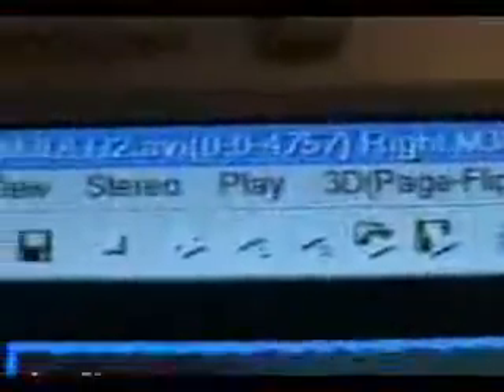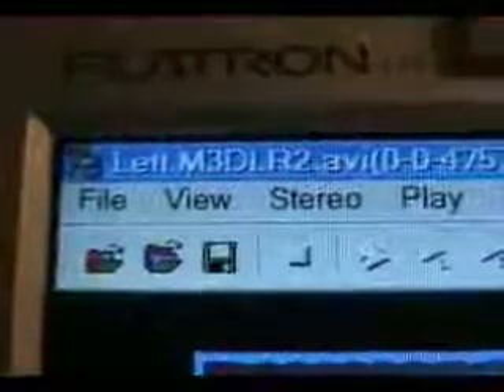HOW to create a 3D video - Part 2 of 2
Using previous upload of Joanne`s 3D Demo creation...This is How it was created...Note: This is part 2 of 2

DOWNLOAD LINK -- Stereo Movie Maker software for PC